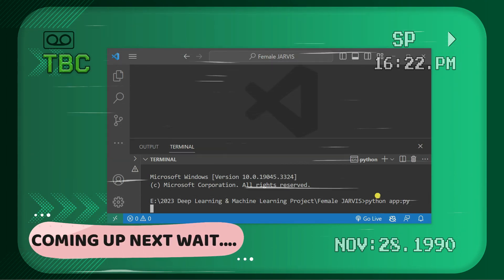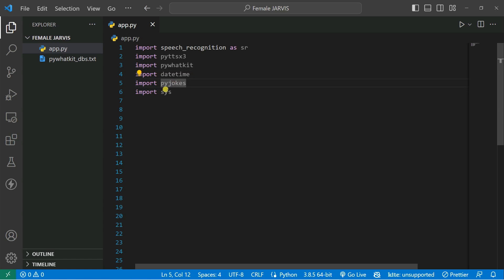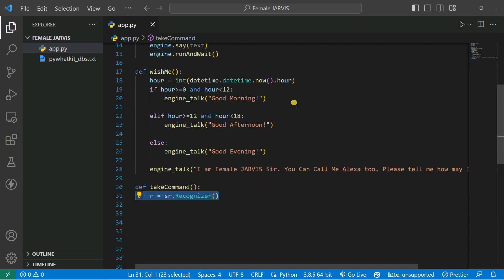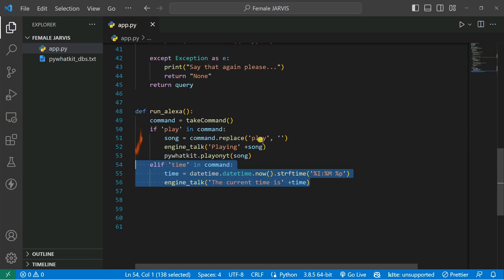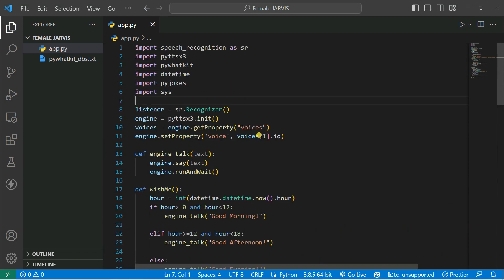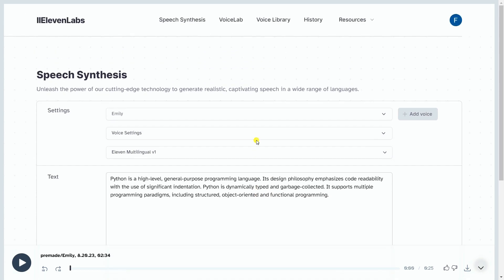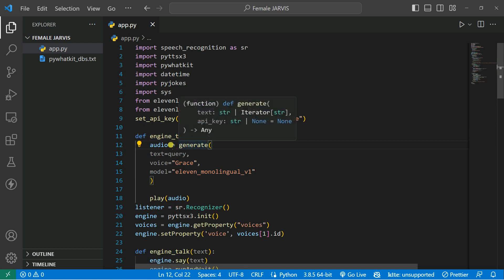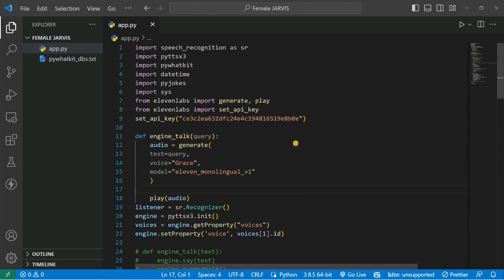Realistic Female JARVIS Python 🔥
🎬 Don't miss out on this amazing tutorial! Watch now and start building your own ChatGPT. 🔐